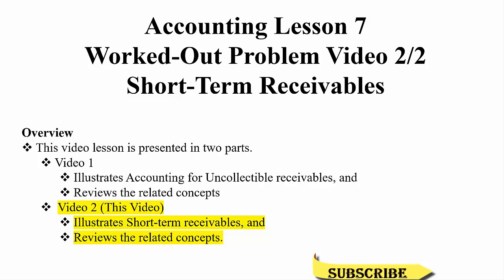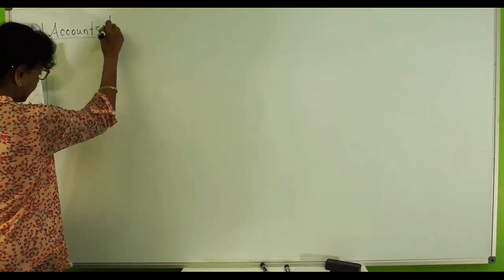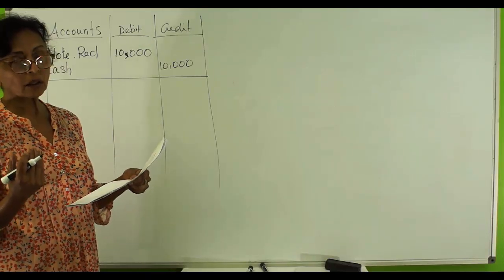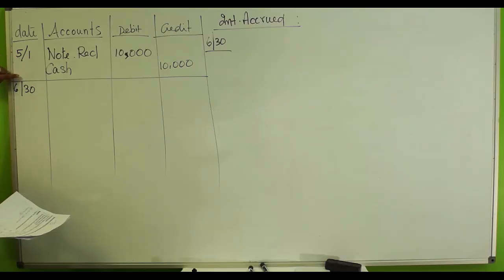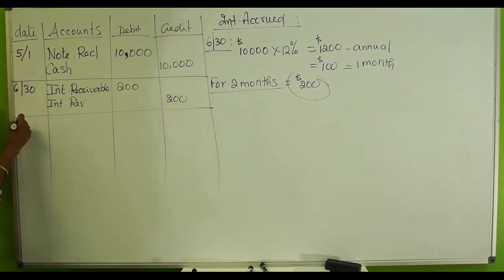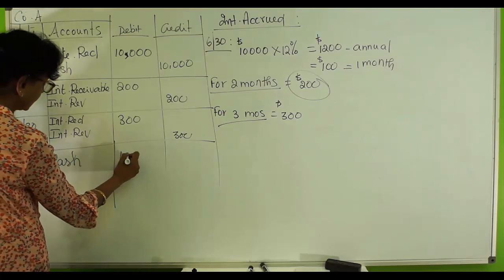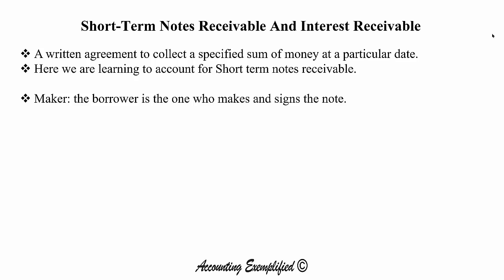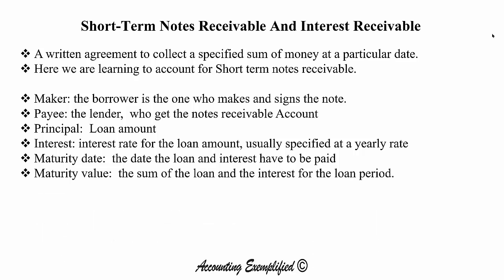Accounting of Receivables: Video 2 of 2, Short-Term Receivables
A video illustrating a problem on accounting of short-term receivables.   This educational video is provided by an experienced accounting professor with a CPA.

Problem Description for Short Term Receivables
1. On 5/1/23, Company A loaned $10,000 to Company B in exchange for a note.
2. The interest on the note is 12%.
3. The note matures on 10/1/23.
4. The loan and interest will be paid on the maturity date.

Required
1. Prepare the journal entries for the above transactions.